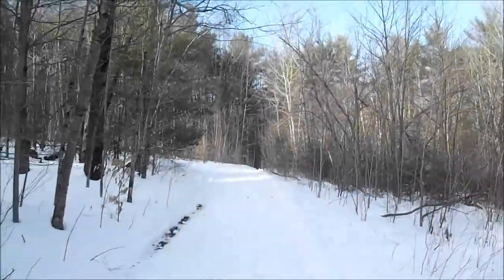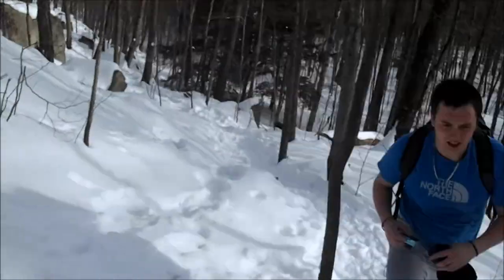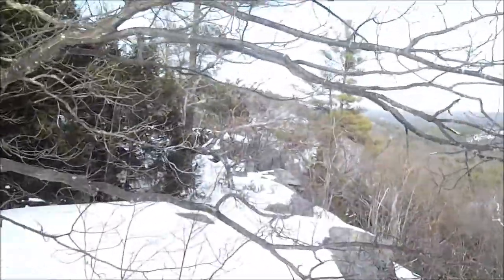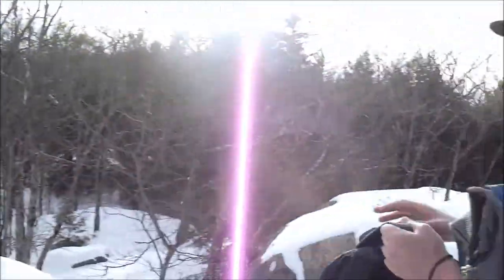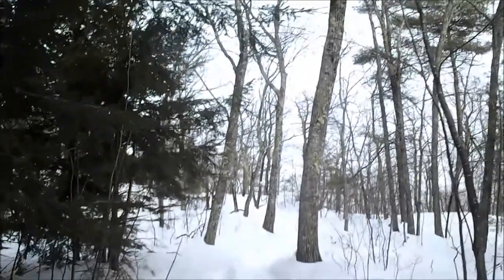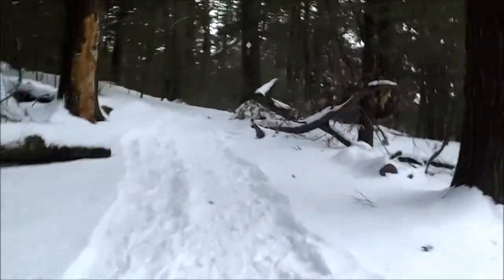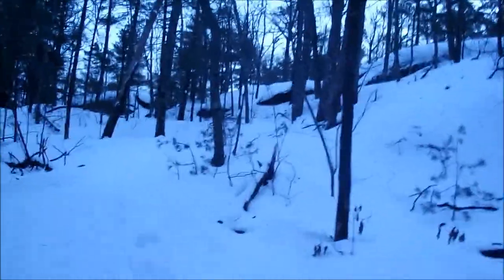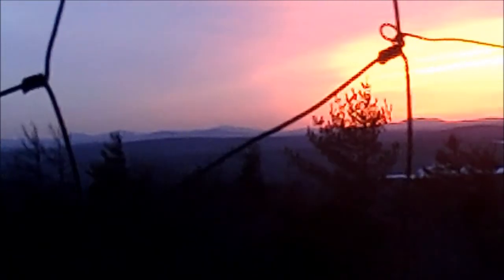Pawtuckaway State Park Ring Hike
On 2/12/2014, a friend of mine and I did a hike around the outer ring of Pawtuckaway State Park- North and South Peaks. We started in bright sunshine and finished in pitch darkness. It was a fun time nonetheless, and we caught the sunset from the fire tower on South Peak. Total distance was about 6.5 miles with around 1,400 feet of elevation gain.

Note: to some, this may not be a "full ring hike" because we didn't take the snowmobile trail over the low southern ridge. We were strapped for time, so we skipped it.